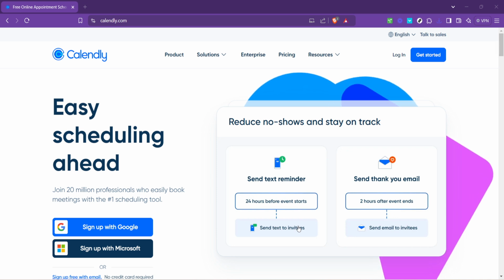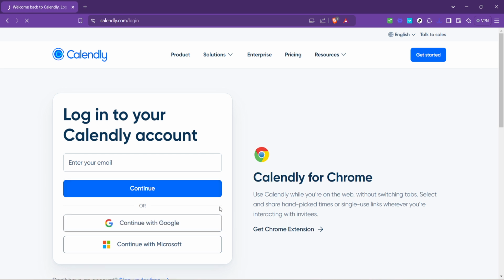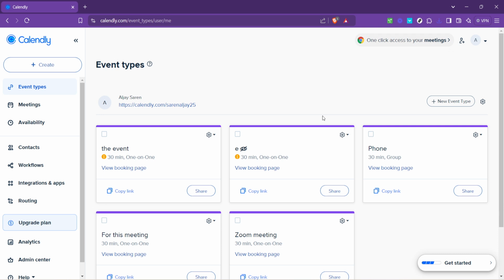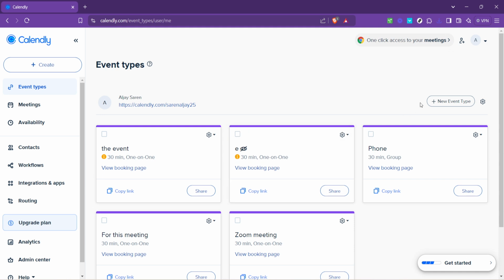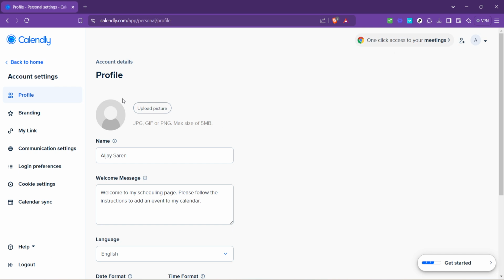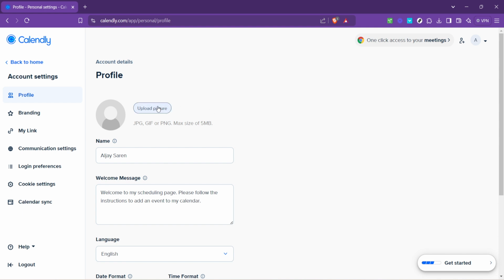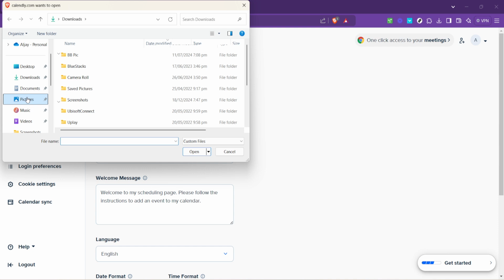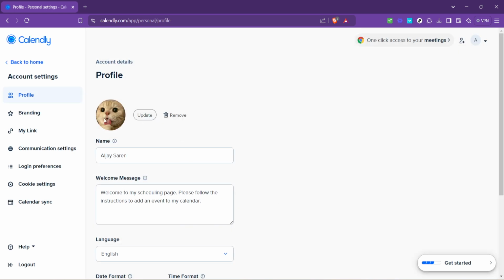How to Change Calendly Profile Picture (Full 2024 Guide)